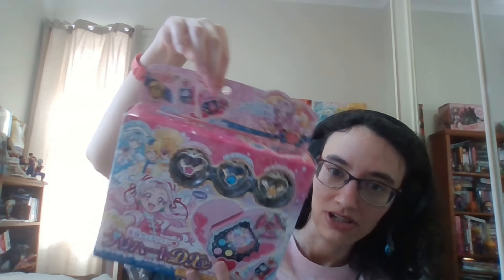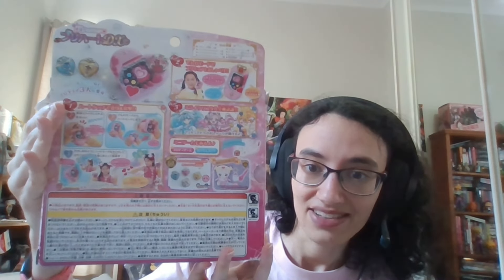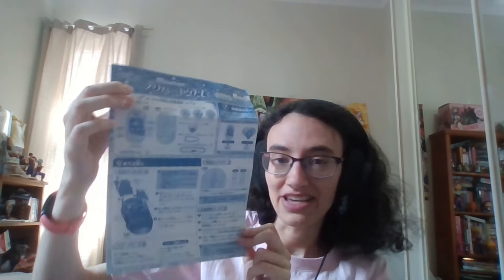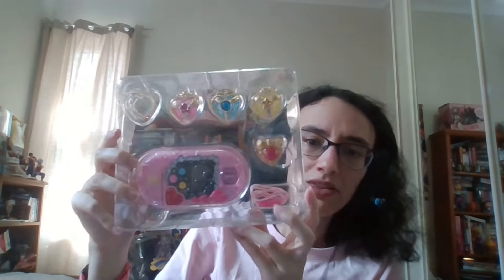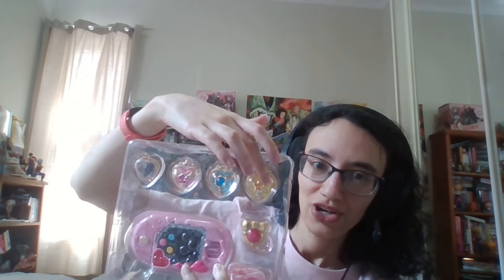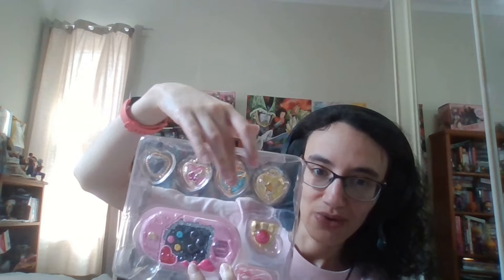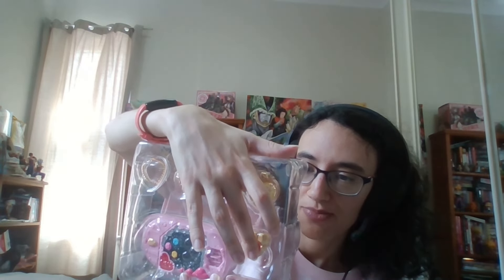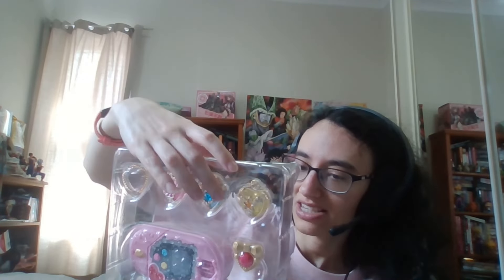Henshin Touch Phone Preheart - Unboxing and Review (Hugtto! Precure)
i like buying niche things from japan now apparently